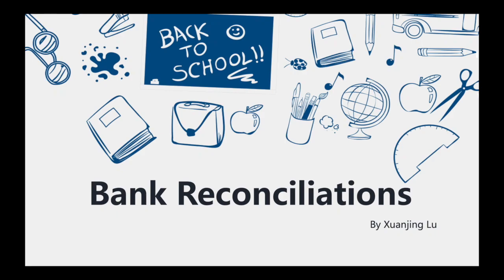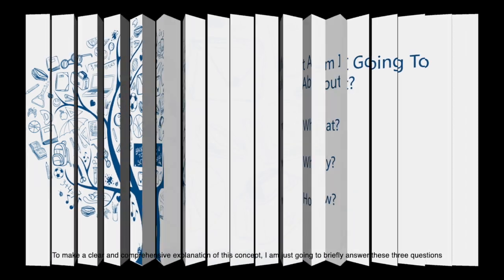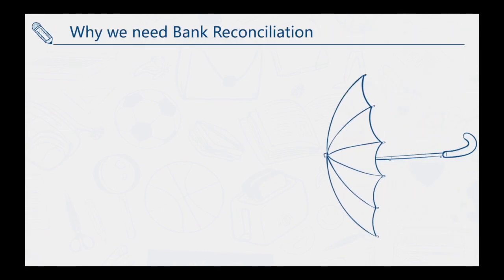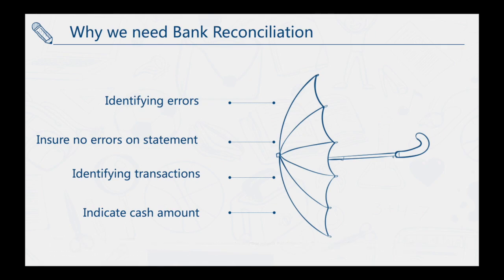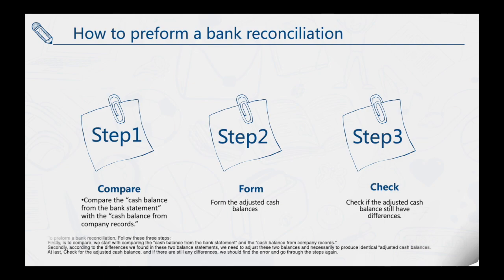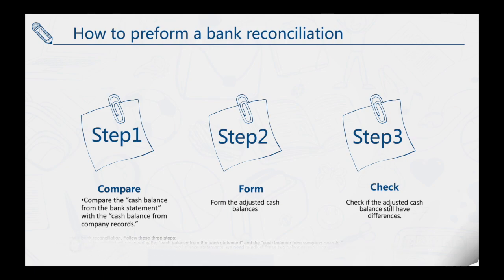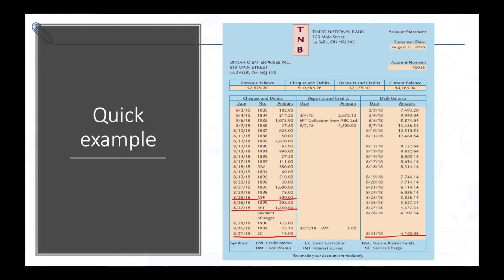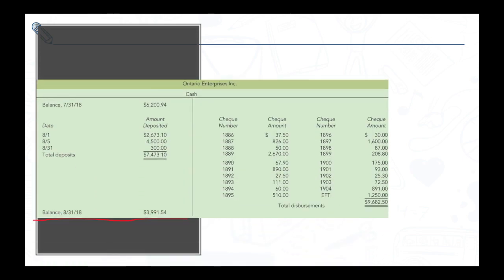accouting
此视频有关accouting